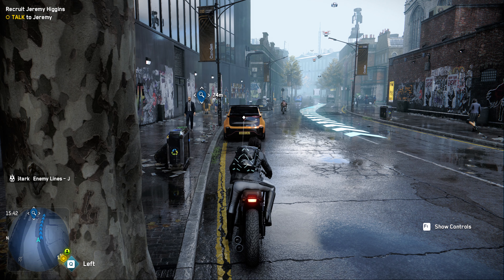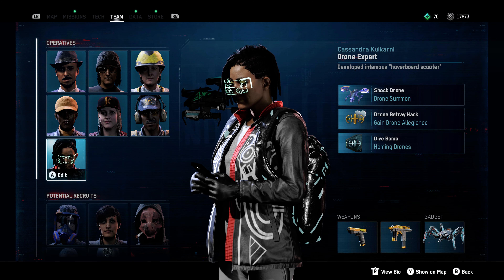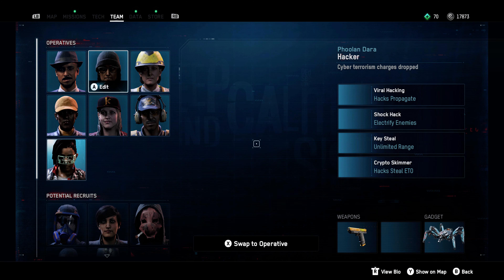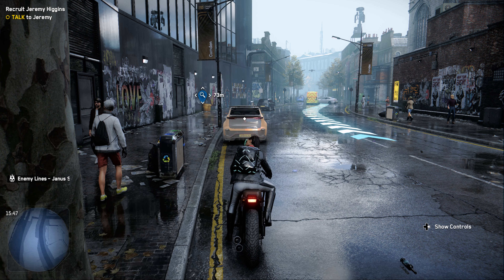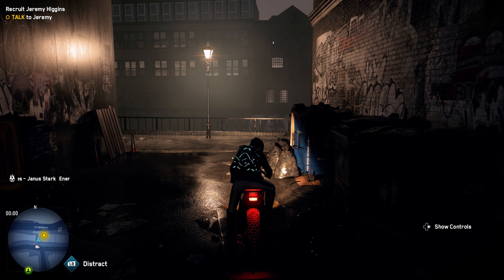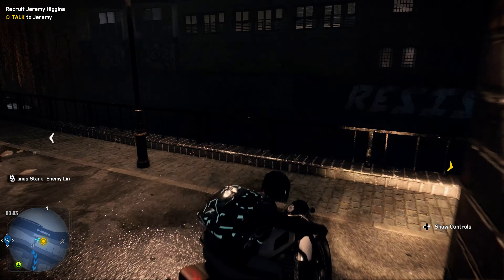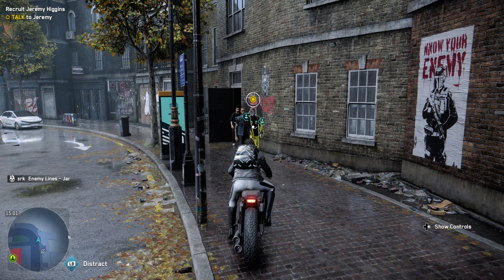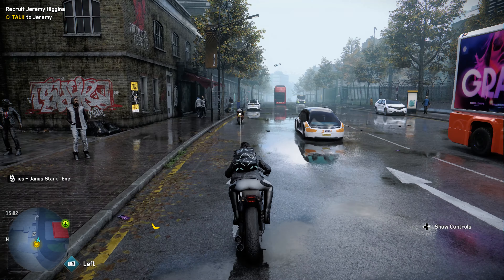How to Change the Time of Day in Watch Dogs Legion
How to Change the Time of Day in Watch Dogs Legion | RTX 3090 | 4k 120hz G-Sync

My new built pc:
CPU: AMD Ryzen 9 3950X 3.5 GHz 16-Core Processor
CPU Cooler: NZXT Kraken X63 98.17 CFM Liquid CPU Cooler
Motherboard: ASRock X570 Taichi ATX AM4 Motherboard
Memory: G.Skill Ripjaws V 64 GB (2 x 32 GB) DDR4-3200 CL16 Memory
Graphics Card: Nvidia RTX 3090 Founders Edition 24GB
Storage: Crucial P1 500 GB M.2-2280 NVME Solid State Drive
Storage: Crucial BX500 2 TB 2.5" Solid State Drive
Case: NZXT H710 ATX Mid Tower Case
Power Supply: Corsair RMx 850 W 80+ Gold Certified Fully Modular ATX
Liquid CPU Cooler: NZXT Kraken X63
Monitor 1: LG CX Series 48" OLED48CXPUB HDR and 120hz G-SYNC enabled at 3840X2160 1ms
Monitor 2: Asus VG248QE 24" Full HD 1920x1080 144Hz 1ms
Headphones: Razer Kraken 7.1 V2
Camera : Razer Kiyo Broadcasting Streaming HD 1080p with Ringlight
Controller: Xbox One Titanfall and Cyberpunk 2077 Editions with USB Bluetooth adapter